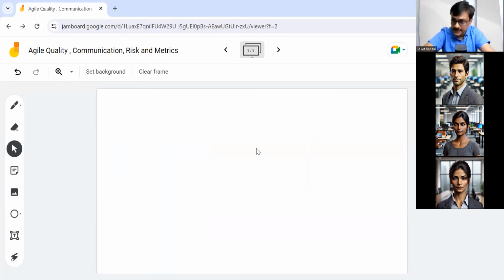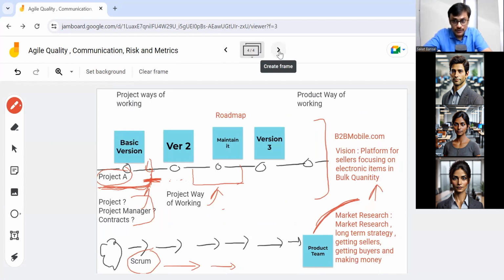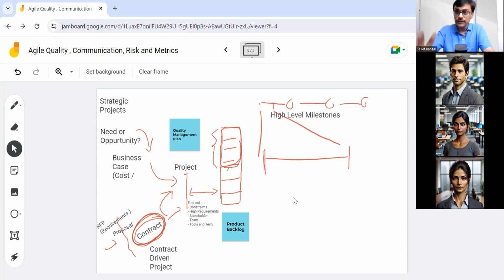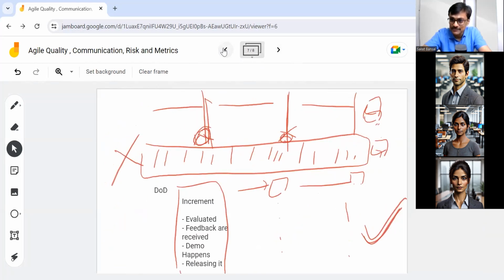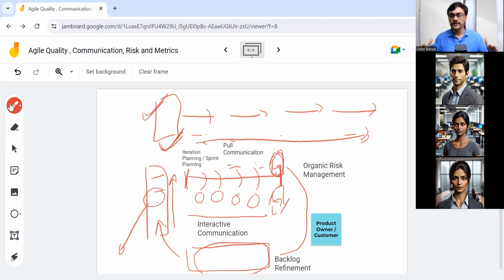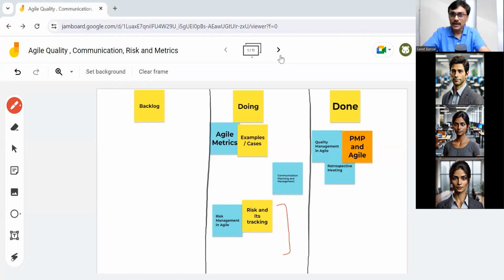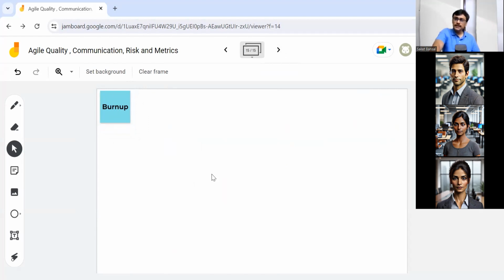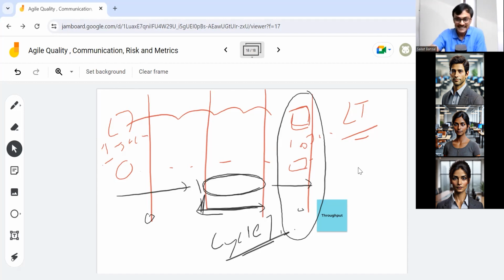Starting Agile Projects, Risk Management, Communication, and Metrics for PMP Exam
In this in-depth video, we explore a wide range of key concepts in Agile Project Management, perfect for anyone preparing for the PMP Exam 🎯 or looking to deepen their understanding of Agile methodologies. We start by breaking down the differences between Adaptive, Predictive, and Hybrid life cycles, and then dive into practical aspects like how to start an Agile project, manage risks, improve communication, and track performance using Agile metrics.

📌 Key Topics Covered:

🔹 Understanding Project vs. Product in Agile
💡 We discuss the fundamental differences between projects and products in Agile, highlighting how to structure work around ongoing product development instead of fixed-scope projects.

🔹 Starting an Agile Project
🚀 Learn the essential steps for kicking off an Agile project: establishing clear objectives, assembling the right team, and setting up the necessary tools and frameworks. We also emphasize the importance of adaptive planning and stakeholder alignment from day one.

🔹 Risk Management in Agile
⚠️ Discover how Agile methodologies handle risk differently compared to traditional models. We cover proactive risk management techniques, including frequent iterations and continuous feedback loops. You'll learn how Agile ceremonies like sprint retrospectives help identify and mitigate risks early.

🔹 Communication in Agile Projects
📢 Effective communication is key in Agile! We explain how to use tools like daily stand-ups, Kanban boards, and information radiators to ensure transparent and interactive communication across teams and stakeholders.

🔹 Agile Metrics and Tracking Success
📊 We break down essential Agile metrics like Velocity, Burnup/Burndown charts, Cycle Time, and Lead Time. These metrics are critical for tracking progress and ensuring your Agile project delivers value in each iteration.

📚 What You’ll Learn:

🎯 How to differentiate between Product Management and Project Management in Agile.
🚀 Key steps to successfully start an Agile project.
⚠️ Best practices for risk management and communication in Agile.
📊 How to utilize Agile metrics to track progress and improve team performance.

00:00 Understanding Adaptive, Predictive and Hybrid
07:00 Project Vs Product
22:36 How to use Agile/Scrum in Projects
41:27 Quality Management in Agile
57:01 Understanding Definition of Done
01:15:04 Risk Management in Agile
01:43:54 Communication Management in Agile
01:50:54 Agile Metrics